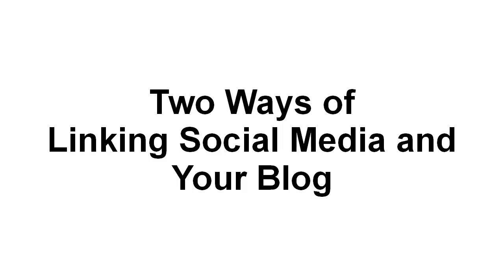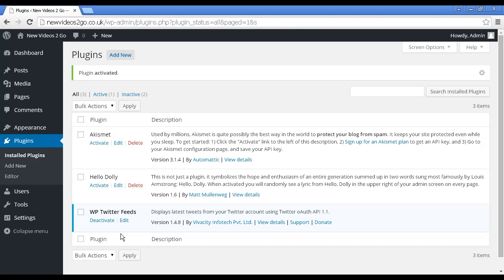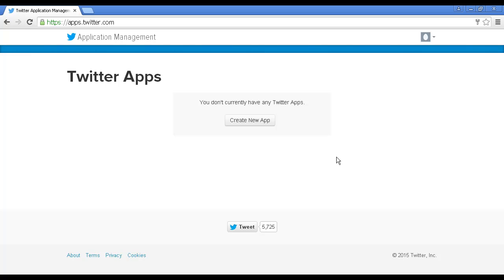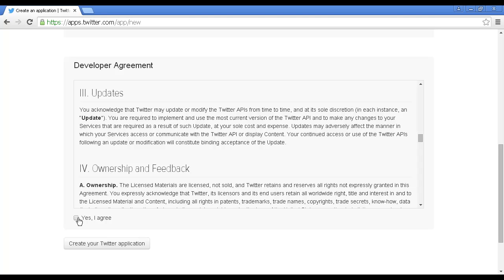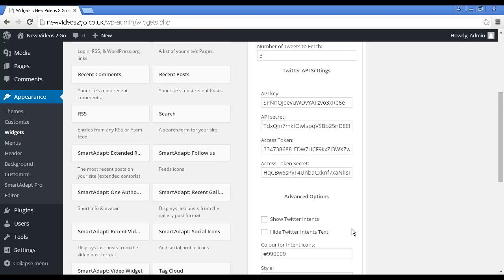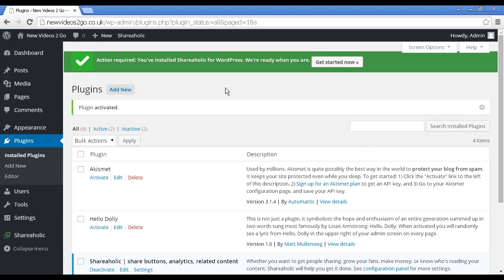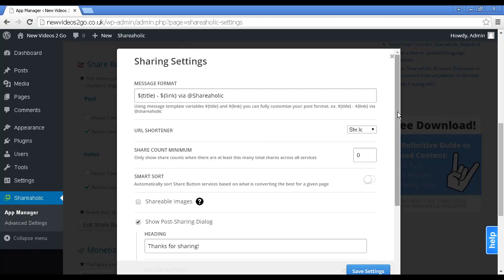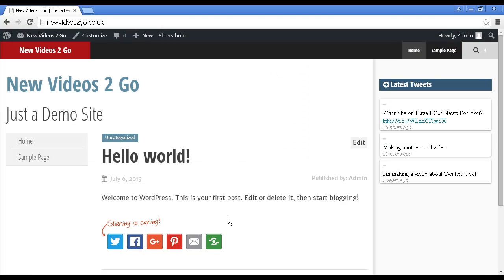Linking Social Media